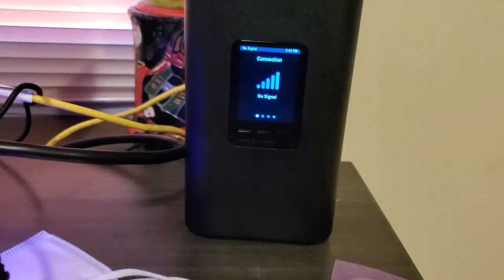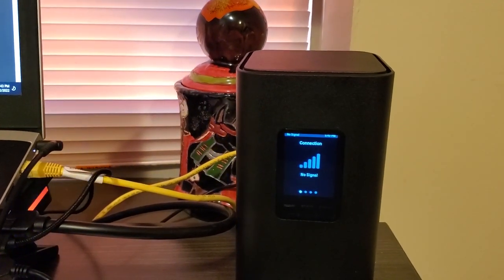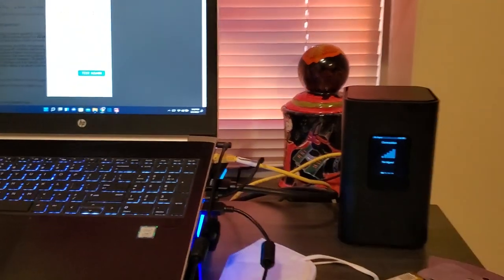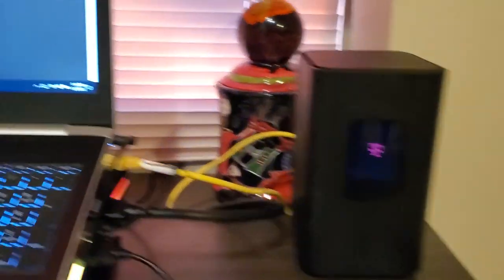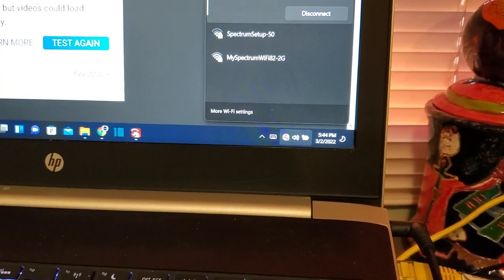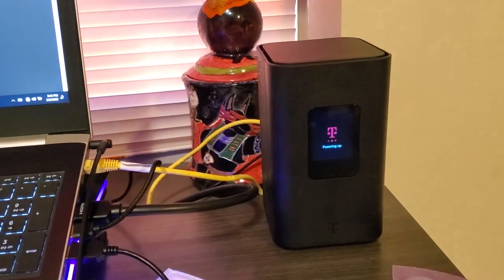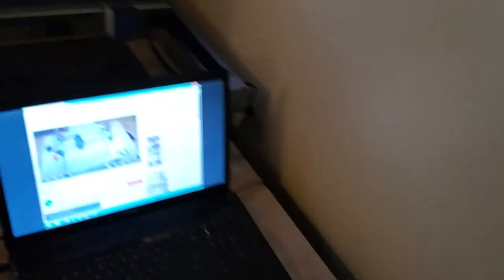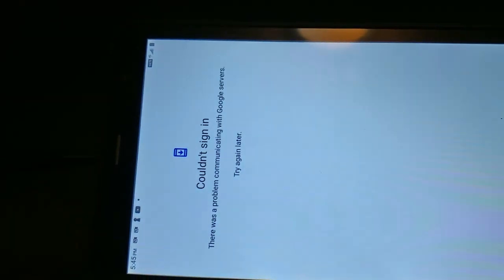T-Mobile Home Internet Speed Tests at home.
This is the follow up video after I moved the gateway to different locations to test whether or not T-Mobile home internet is worth it.